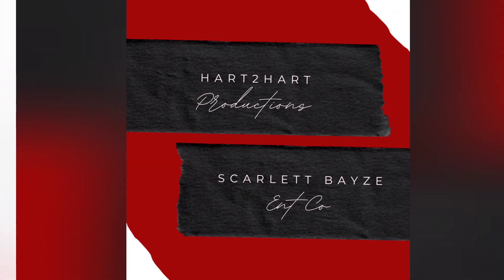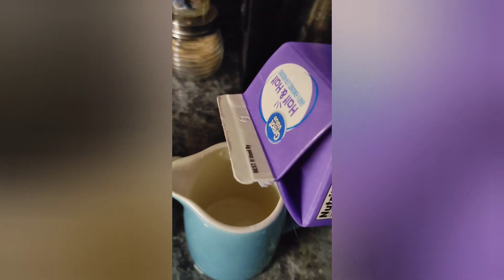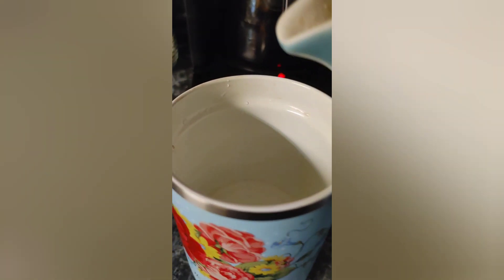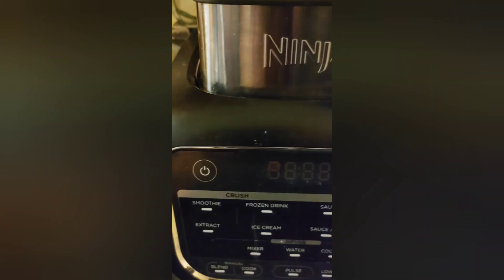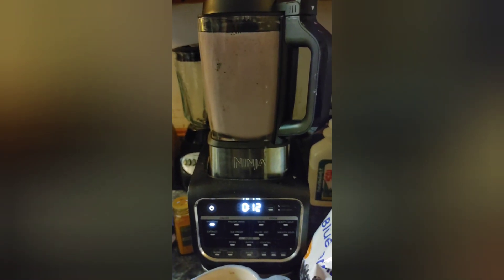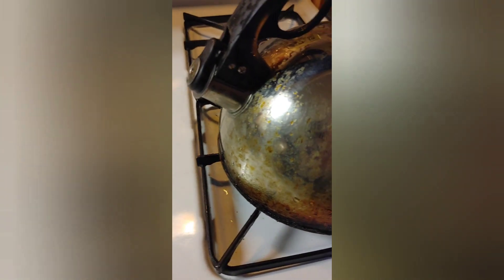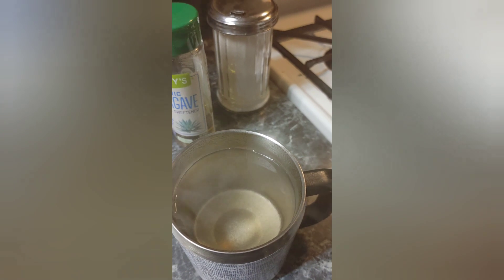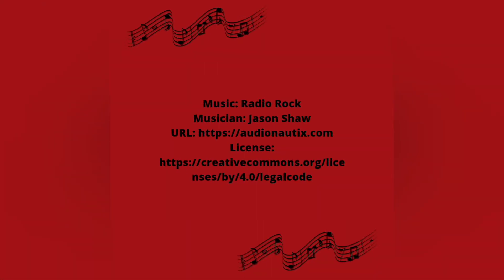PREMIERE OF NEW MINI-SERIES | QUENCH THAT THIRST | MS 1 EP 1 | The Classics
Premiere of New Mini-Series!

Hart2Hart Presents:
QUENCH THAT THIRST

MS 1 EP 1 The Classics

YouTube: Get Baked With The Hart’s